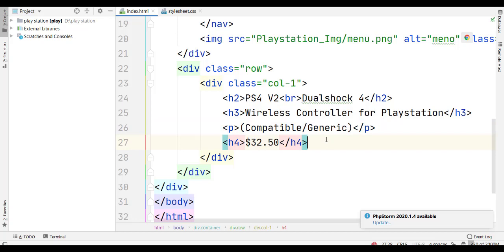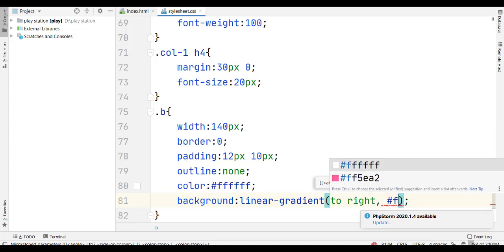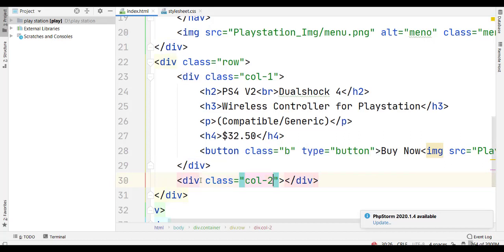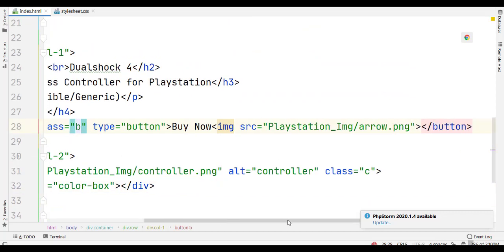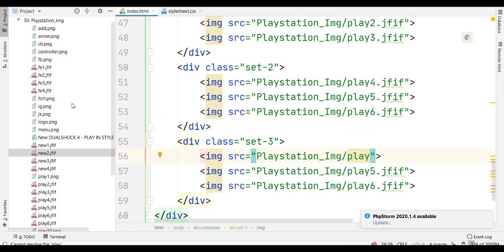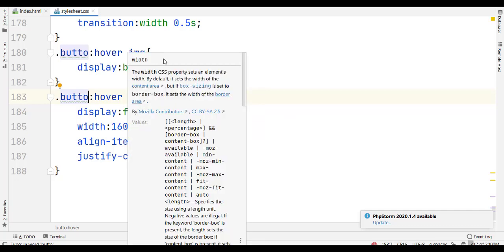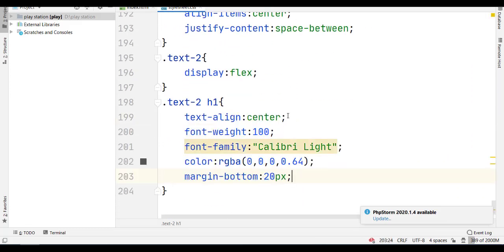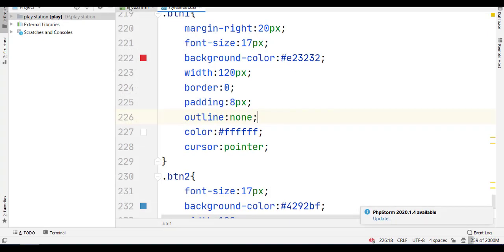How To Make Responsive Website Design Using HTML And CSS Step By Step part 2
How To Make Responsive Website Design Using HTML And CSS Step By Step